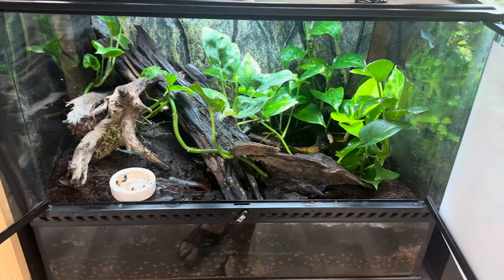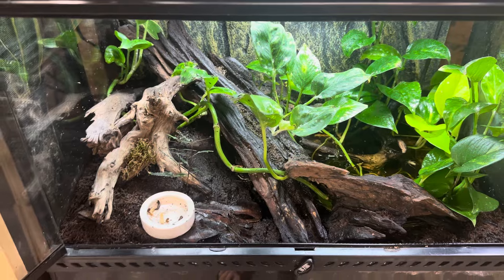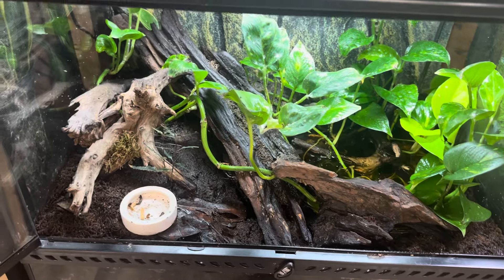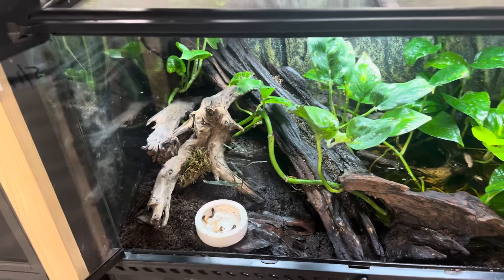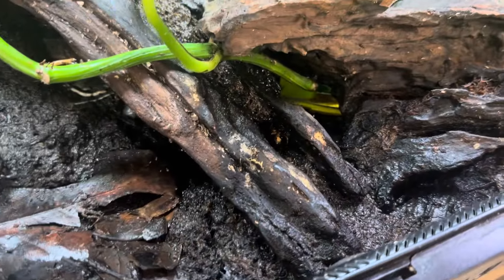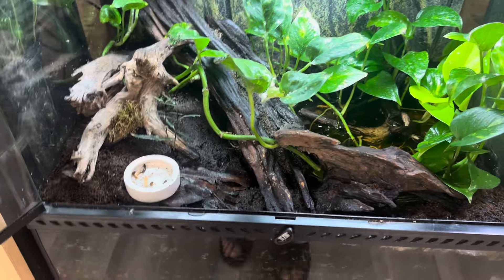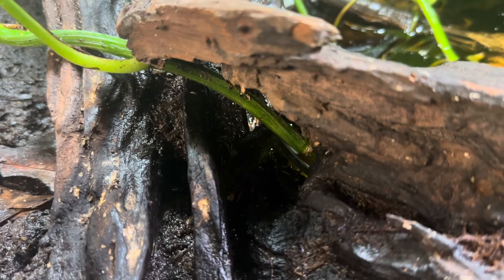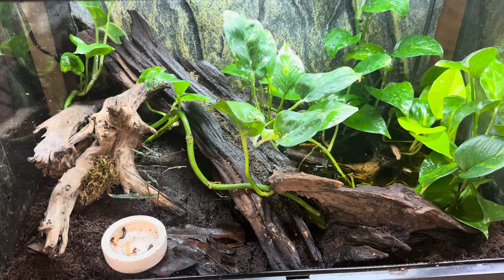Meet Our Adorable Newborn Red Eye Crocodile Skink! 🦎👶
Such Exciting News. As you may know we have been breeding Captive Bred Red eye Crocodile Skinks and today one of the eggs hatched. So excited to announce the baby's new arrival.

If You would Like to send picture or Fan Mail, please send it to the following address.
Blue Dog Aquatics
7322 Harrison St.
LaVista, NE, 68128